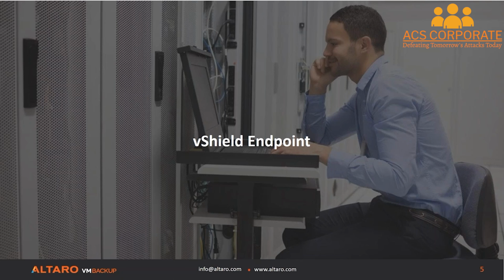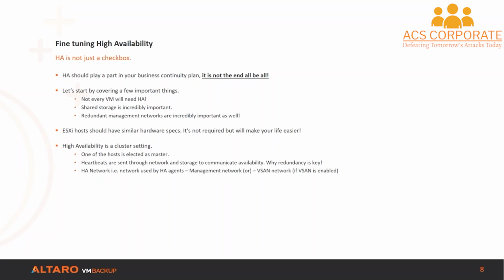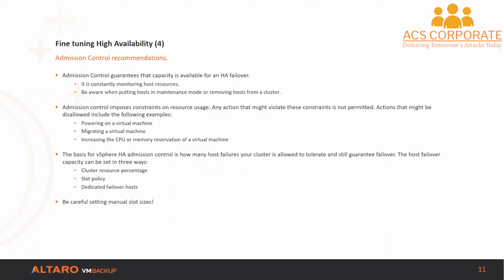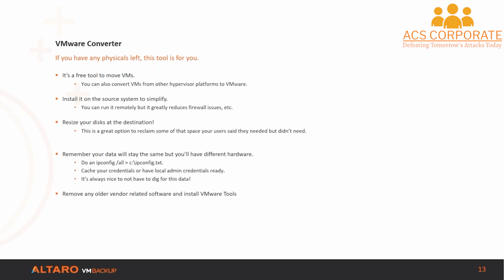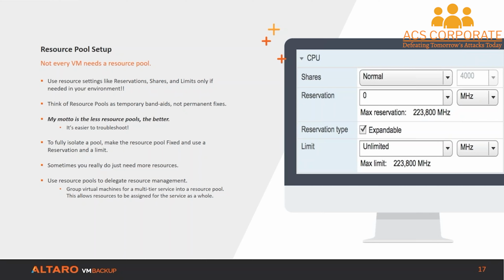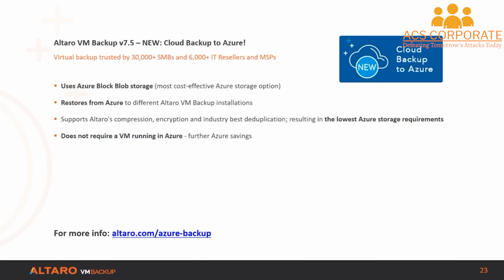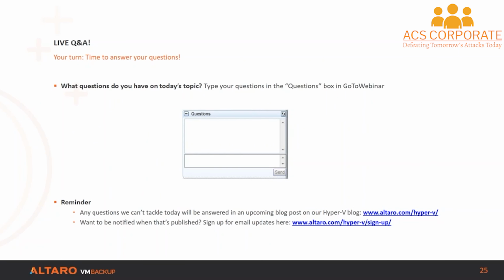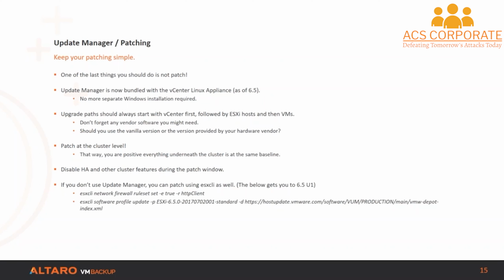5 Performance boosting vSphere Features You're Missing Out On